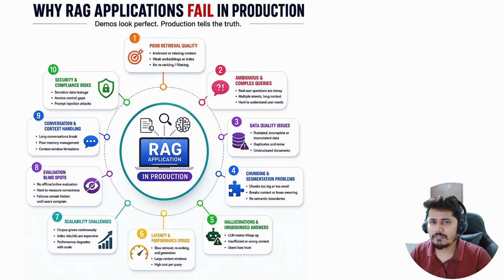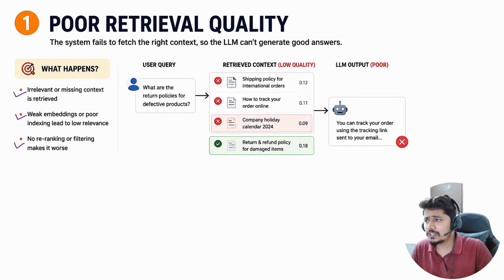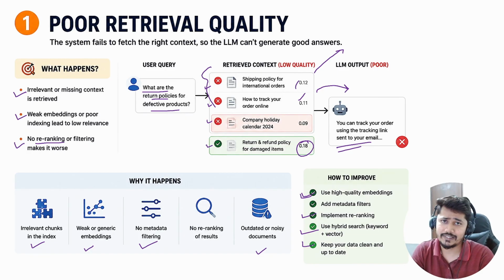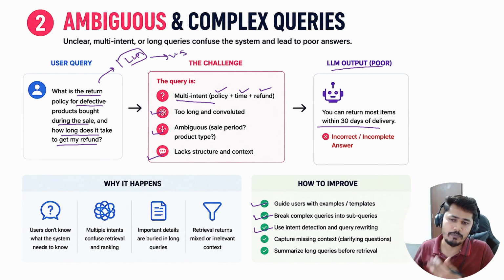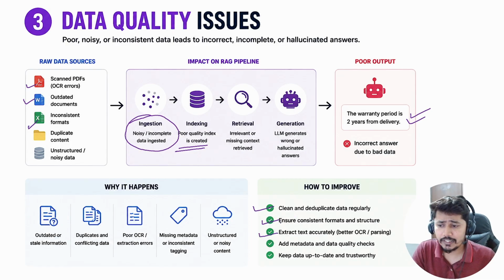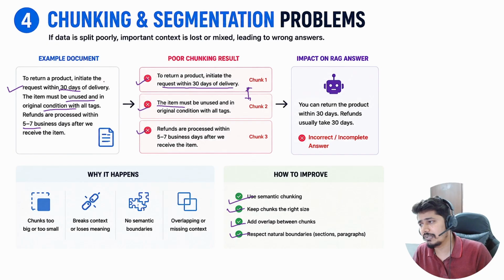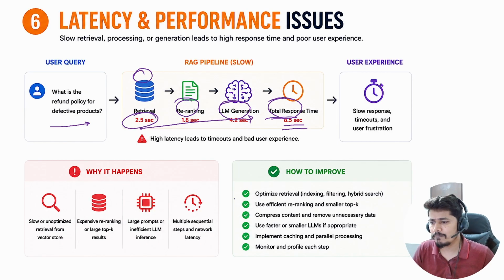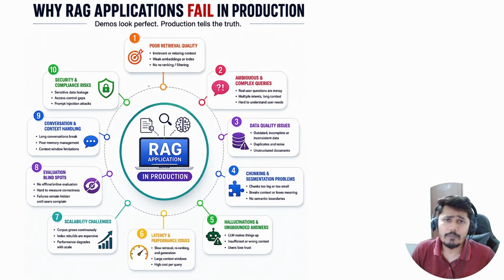Why Most RAG Applications Fail in Production | Real GenAI Engineering Challenges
Most RAG (Retrieval-Augmented Generation) applications look impressive in demos, but many fail once they move into production.

In this complete crash course, I walk you through the Agent-to-Agent (A2A) Protocol from fundamentals to implementation — all in a single, in-depth video.

In controlled environments, systems work with:

* Clean datasets
* Simple user queries
* Small document collections
* Minimal latency expectations

But real-world enterprise environments are very different.

As soon as real users start interacting with the system, teams begin facing serious challenges:

* Poor retrieval quality
* Hallucinations and ungrounded answers
* Weak chunking strategies
* Noisy or outdated enterprise data
* Latency and performance bottlenecks
* Ambiguous user queries
* Scalability issues
* Context handling problems
* Security and compliance risks
* Lack of evaluation and monitoring

In this video, I explain the real production challenges teams face while building enterprise-grade RAG applications.

Topics covered:

* Poor Retrieval Quality
* Ambiguous & Complex Queries
* Data Quality Issues
* Chunking & Segmentation Problems
* Hallucinations & Ungrounded Answers
* Latency & Performance Issues
* Scalability Challenges
* Evaluation Blind Spots
* Conversation & Context Handling
* Security & Compliance Risks

This video is useful for:

* AI Engineers
* ML Engineers
* GenAI Developers
* Data Scientists
* RAG Application Builders
* Azure OpenAI Developers
* LangChain / LlamaIndex Developers
* Enterprise AI Teams

If you're building production-grade GenAI systems, this video will help you understand why many RAG applications fail and what should be considered before deploying to real users.

This is the first video in my upcoming Production GenAI Engineering series, where we’ll explore:

* RAG Architectures
* Azure OpenAI
* AI Search
* Agentic AI
* Multi-Agent Systems
* LLM Optimization
* Production AI Pipelines
* Enterprise AI Engineering